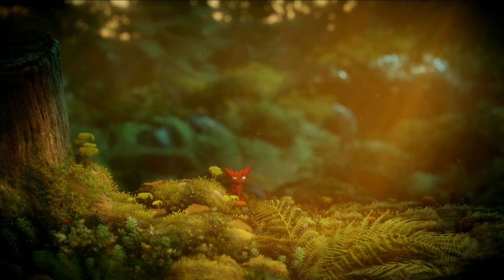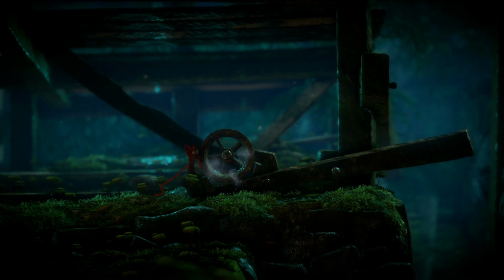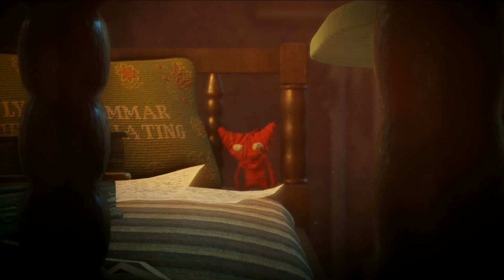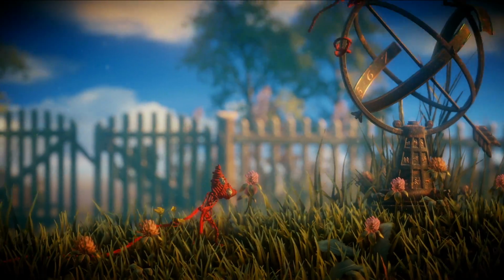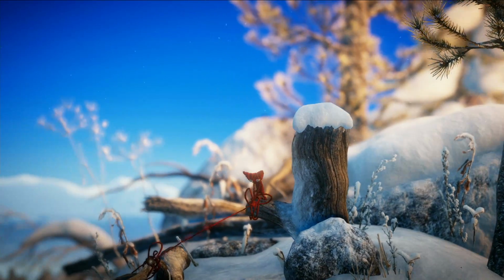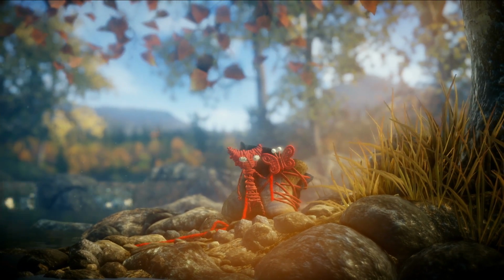Unravel: Solving Puzzles with Yarny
Yarny’s adventure begins on February 9 in Unravel. Find out how being made from yarn is both a weakness and a strength when solving puzzles and exploring the world.
Creative Director Martin Sahlin talks Unravel’s puzzles and gameplay, discussing how Yarny is tasked with solving physics-based puzzles without unraveling. Unravel is available on PC, PlayStation 4, and Xbox One.